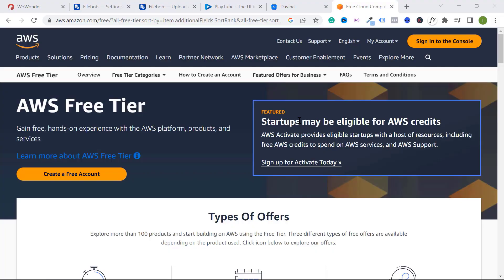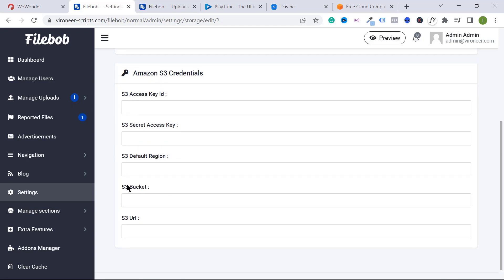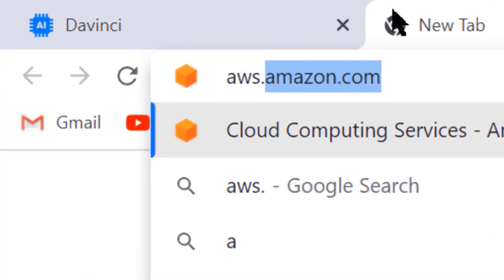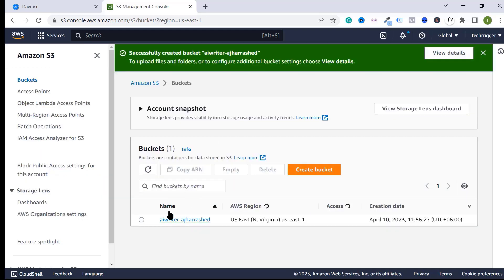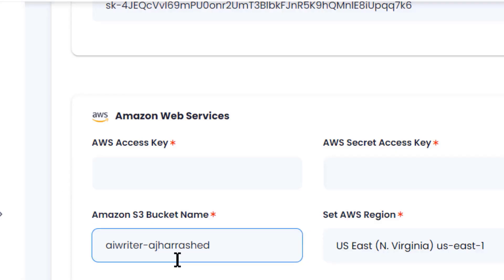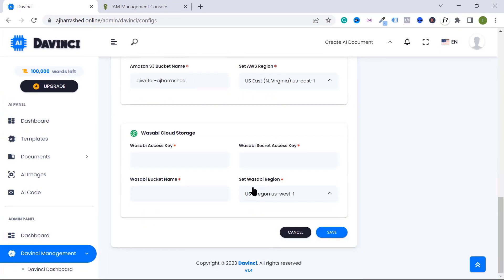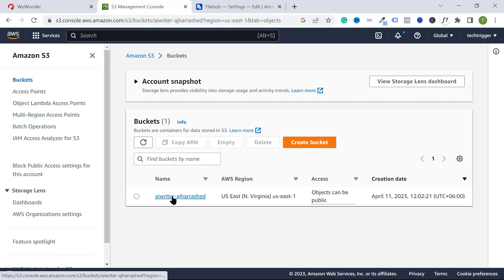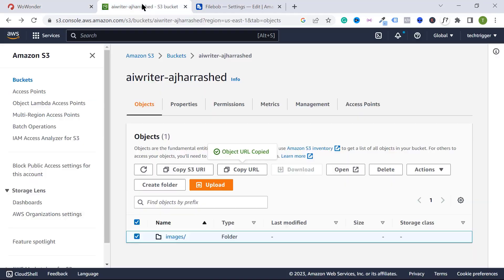How to Connect Amazon S3 Bucket to any PHP Script or Projets | Amazon S3 Credentials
In this video, I have shared how to connect Amazon S3 Bucket to Any PHP script with Amazon S3 Credentials to upload unlimited files and media files. And I will show you how you can get AWS S3 Access key id, and Secret Access Key Id. You can easily integrate amazon s3 to any php source code and script. If you follow this video you can connect s3 to WoWonder, OpenAI Davinci, Filebob, PlayTube, and other php source code.

🌐 Amazon S3

Bucket Policy
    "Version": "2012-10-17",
    "Statement": [
            "Sid": "AllowPublicRead",
            "Effect": "Allow",
            "Principal": {
                "AWS": "*"
            "Action": "s3:GetObject",
            "Resource": "arn:aws:s3:::BUCKET_NAME/*"

☑ Watched the video!
☐ Liked?